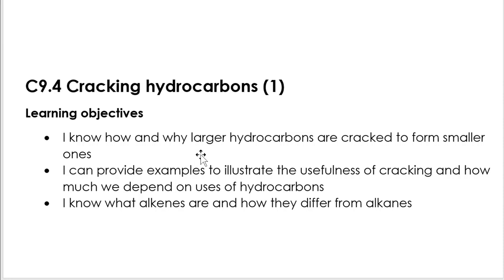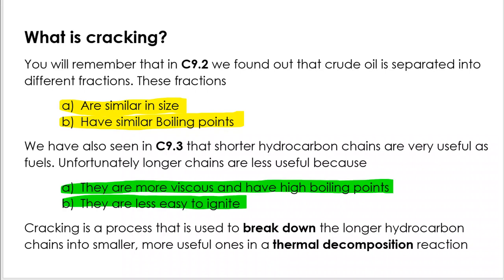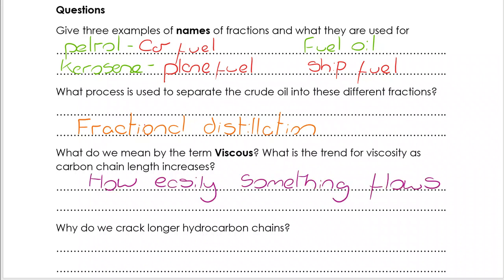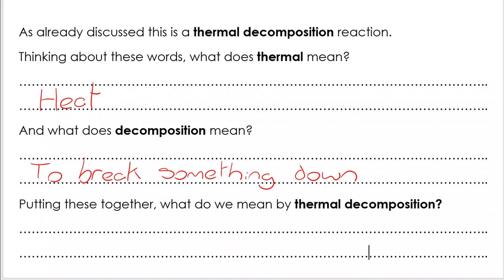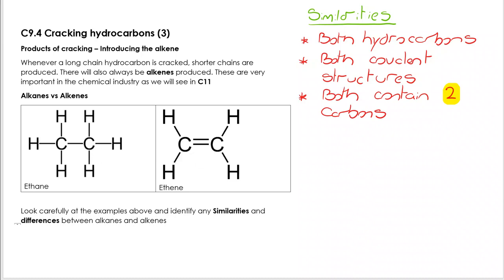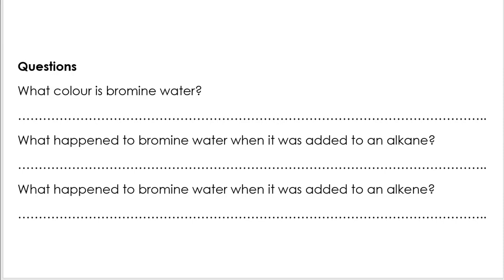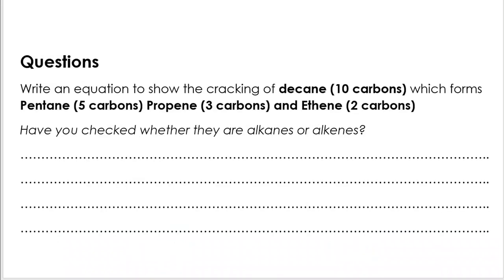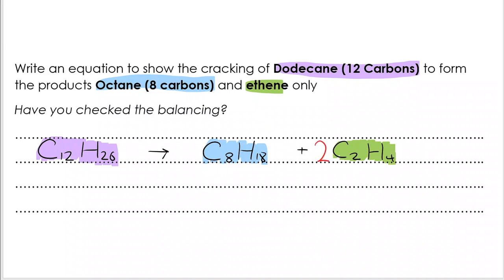AQA GCSE (Dual and triple) - Crude oil and fuels - PART 4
- Why we crack longer chain hydrocarbon fractions
- The conditions for cracking
- The similarities and differences between alkanes and allkenes
- The test for alkenes
- Writing equations to show the cracking of hydrocarbons